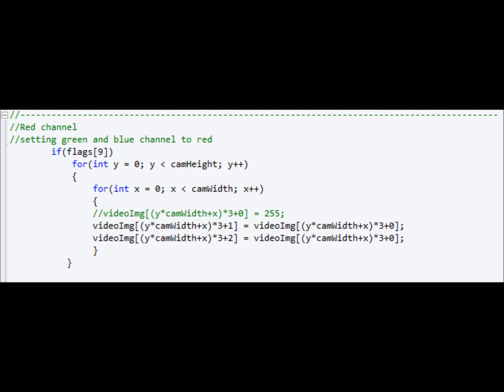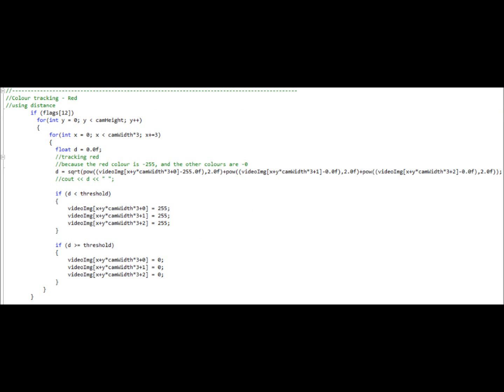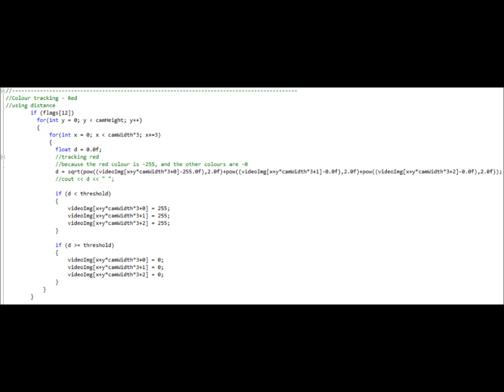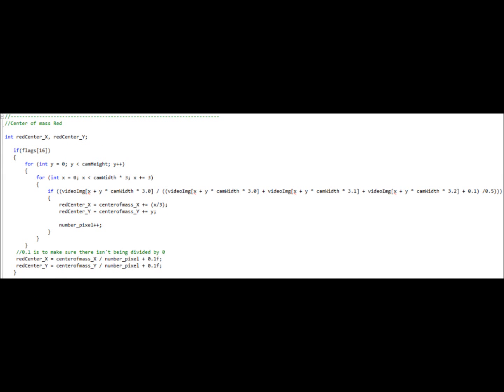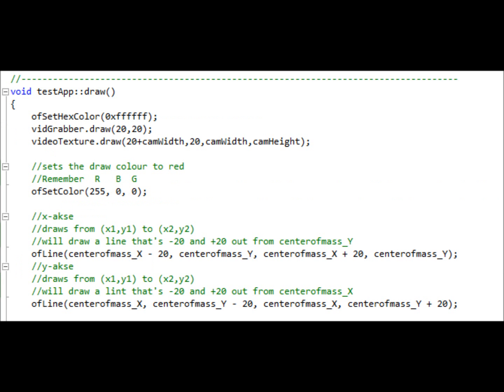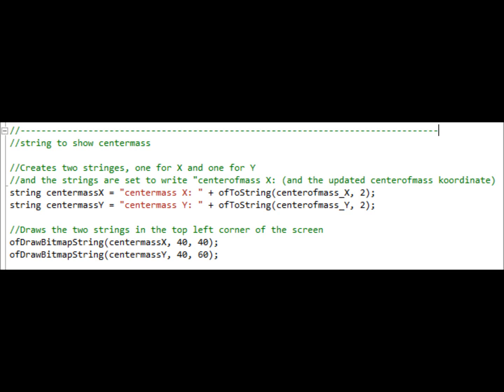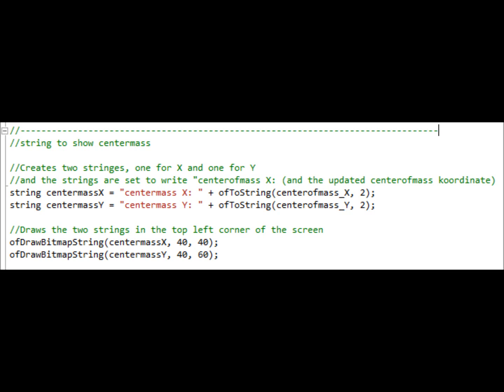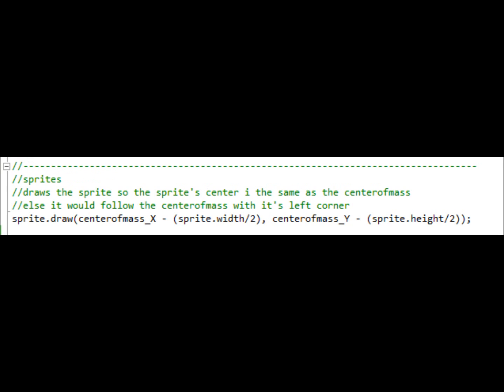Colour channels, tracking and various drawings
program assignment for colour tracking, colour channels and drawings